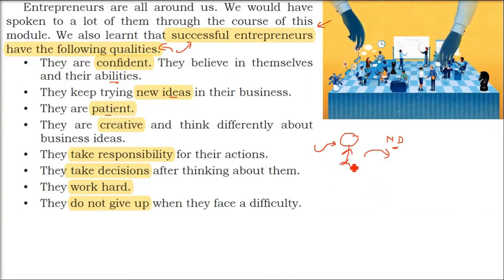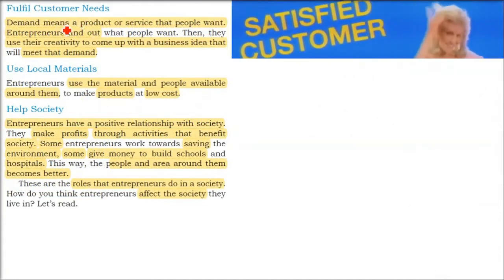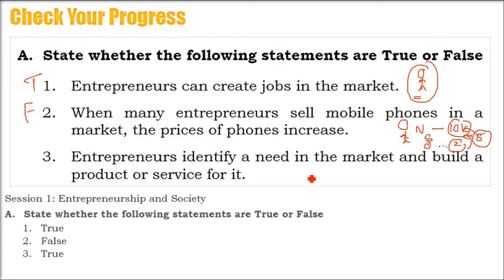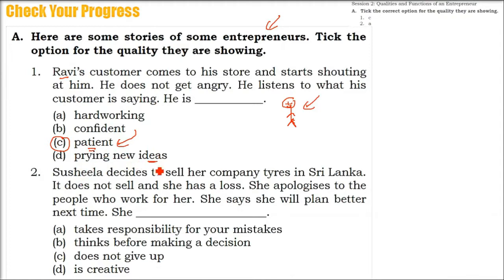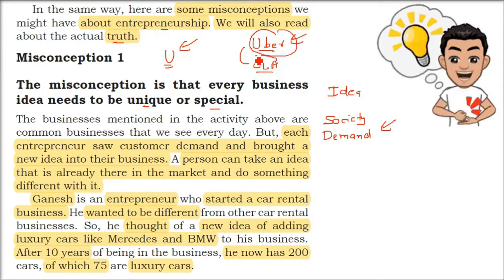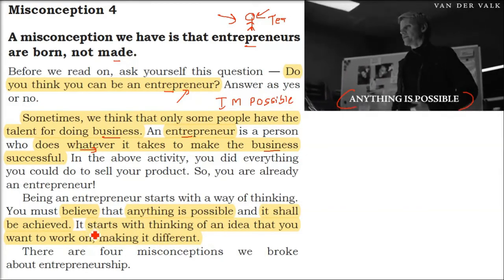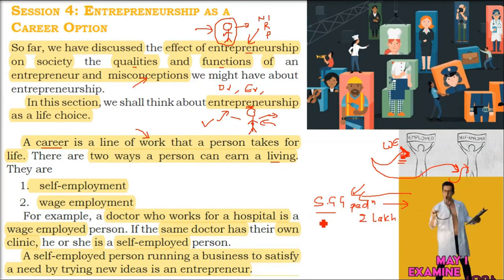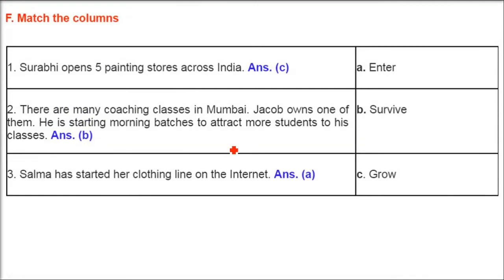Class 10 Code 402 Unit 4 Entrepreneurial Skills All Sessions Complete